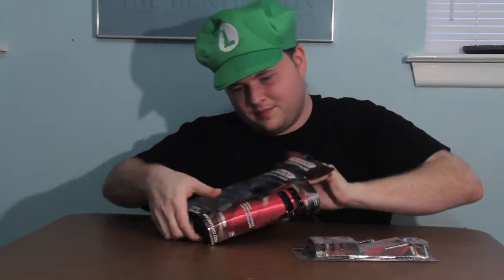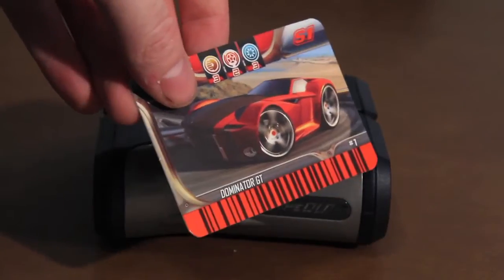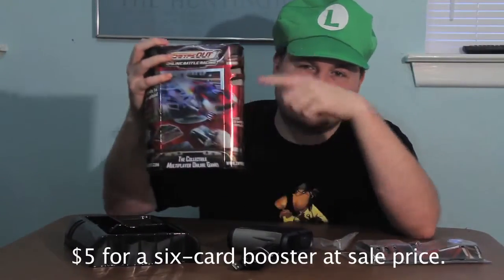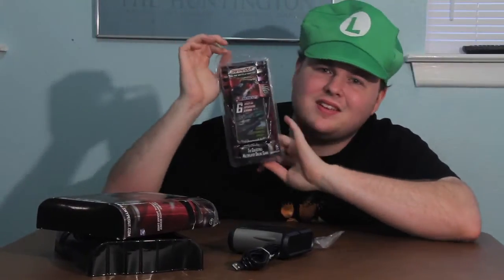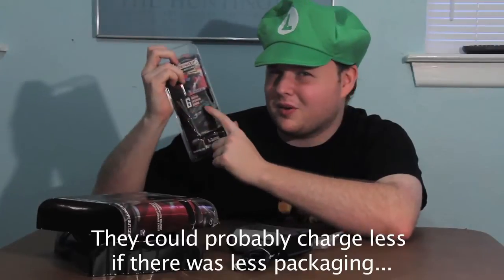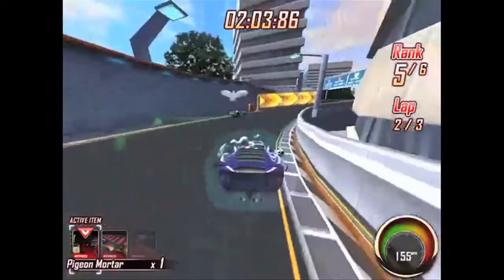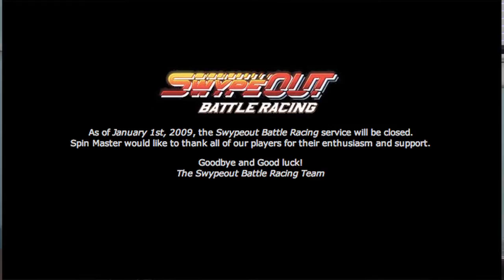Spinmaster's Secret: Swypeout!!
Swypeout, a racing card game made by Spinmaster in 2007. All details of Swypeout were deleted from Spinmaster's website.

Game footage by SwypeoutChamp